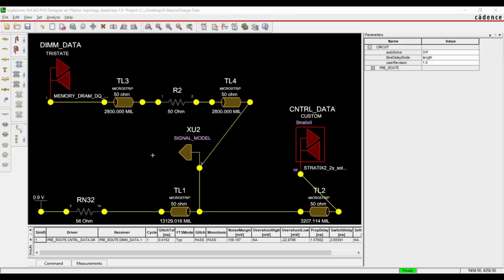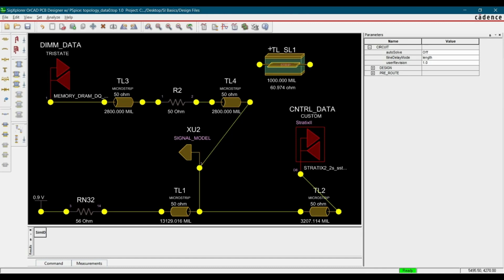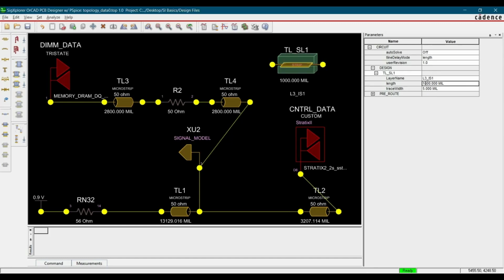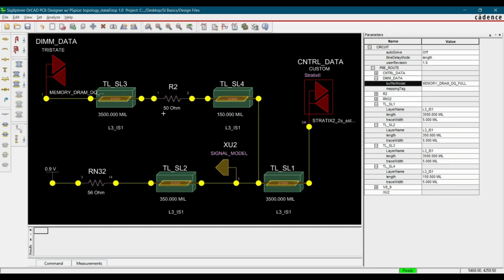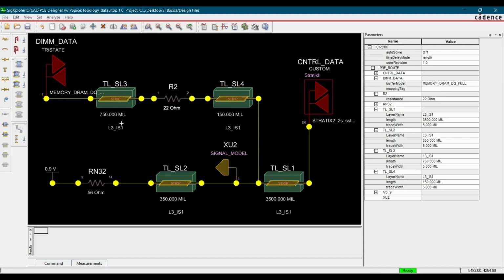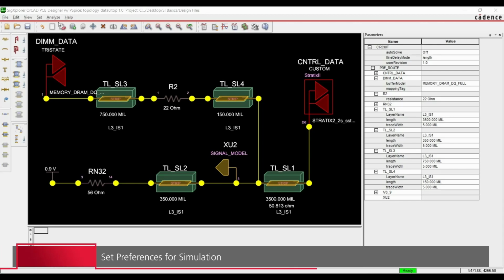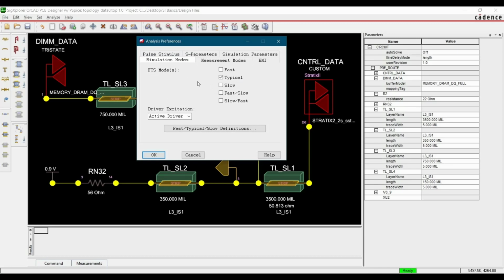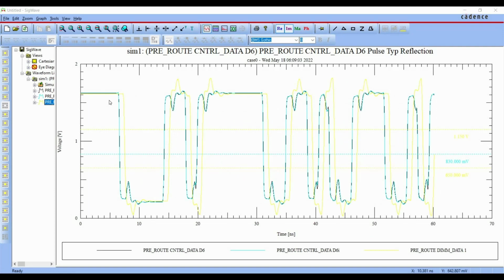PCB SI Basics: Performing Simulation with Lossy Transmission Lines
In this video, you'll learn how to run a simulation for reflection using a lossy transmission line topology, add/remove components from a topology, change reference designators, perform waveform measurements, and generate reports in OrCAD PCB 17.4.

0:00 Introduction of Video
0:17 How to Add Lossy Stripline Model and Edit its Parameters
1:30 Replace All the Lossless Models with Lossy Transmission line models
3:28 Set Preferences for Simulations
4:43 Perform Simulation for Reflection in lossy Transmission line Model

Let’s Connect!